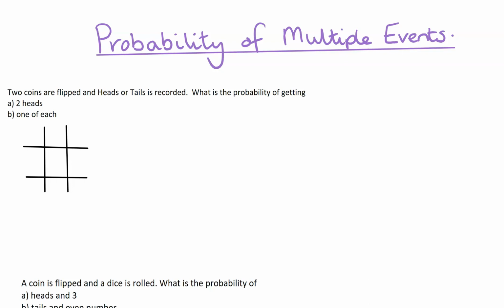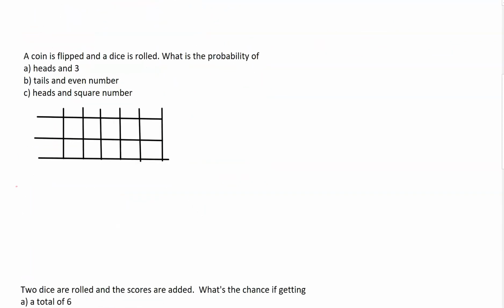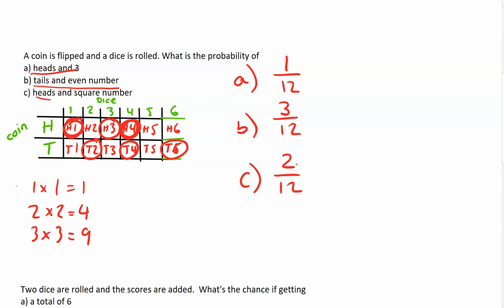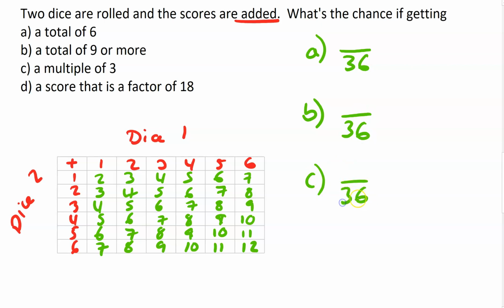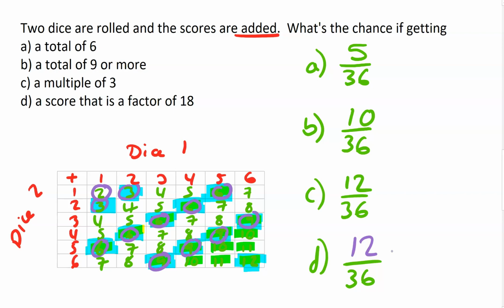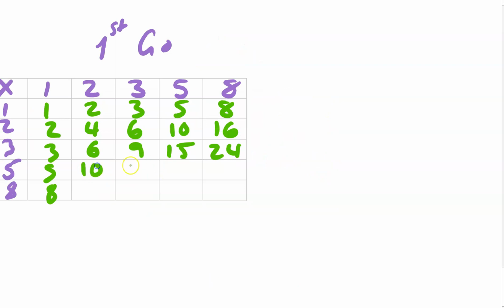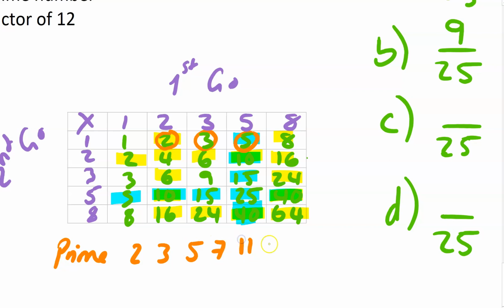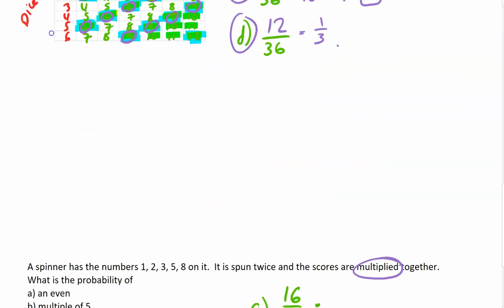Probability of multiple events